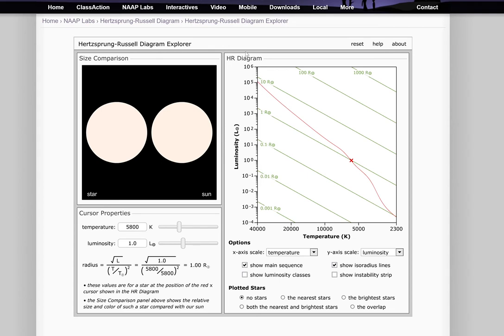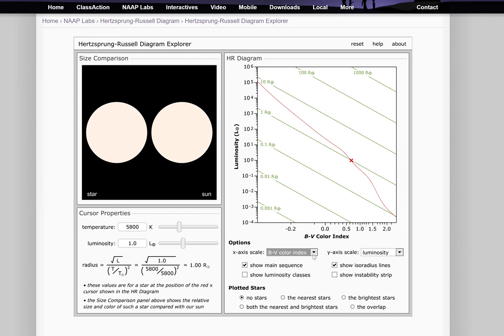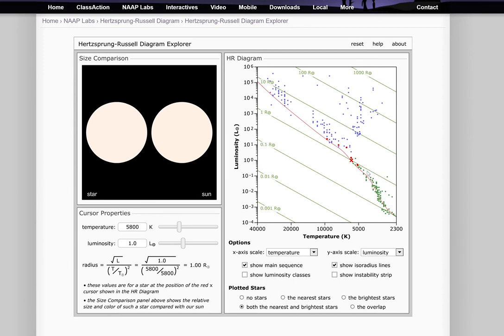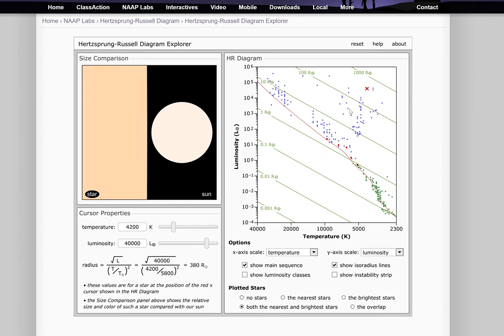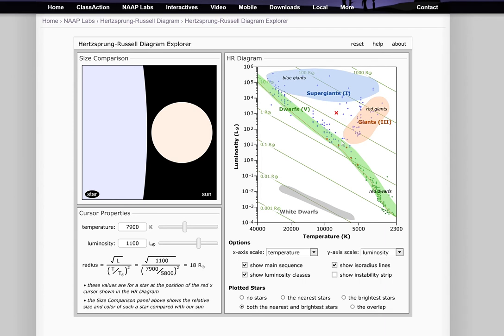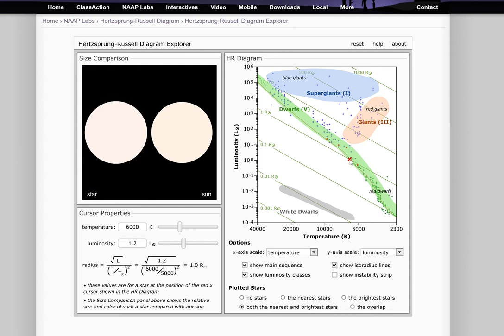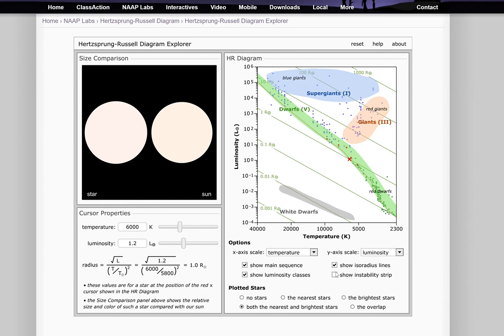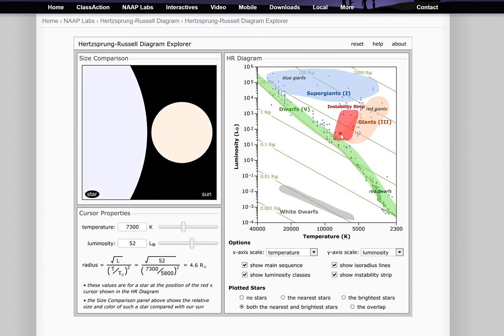S20 Day 7 6 more HR Diagram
Part six of a series on star clusters and the HR Diagram for Day 7 of Spring 2020 Astro